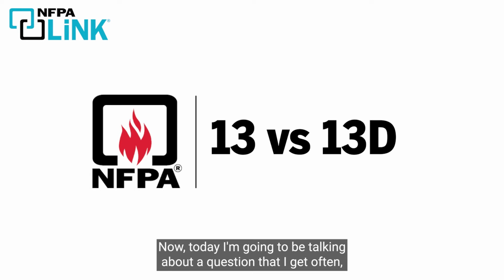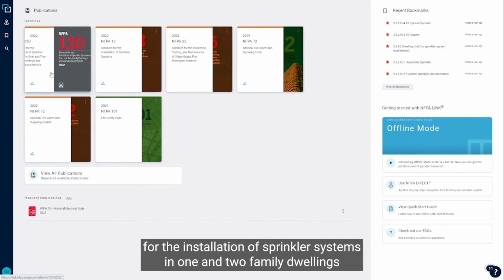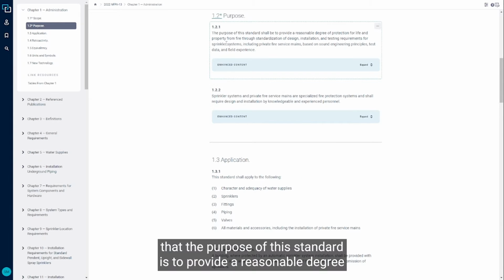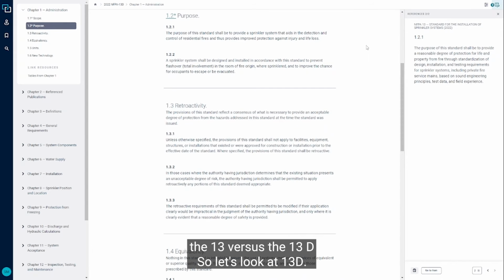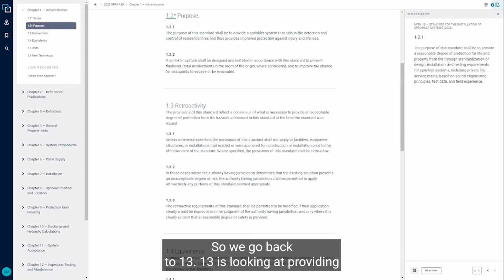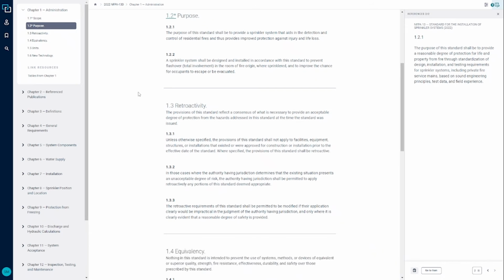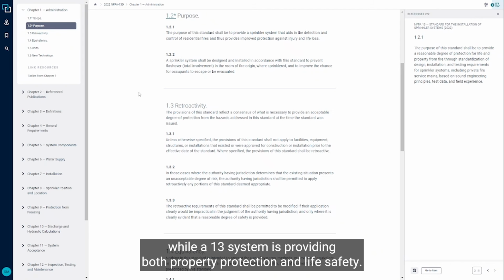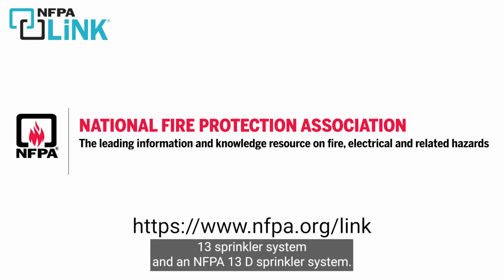Use NFPA LiNK® to Find Key Differences Between NFPA 13 and NFPA 13D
NFPA LiNK® is your window to productivity: instant digital access to NFPA codes and standards to support the way you work best.

Learn to help your business become more efficient and effective with capabilities for seamless search, personalization, and shared knowledge.

This video answers the question: What are the differences between the sprinkler systems covered by NFPA 13, Standard for the Installation of Sprinkler Systems, and NFPA 13D, Standard for the Installation of Sprinkler Systems in One- and Two-Family Dwellings and Manufactured Homes, and what are the purposes of these sprinkler systems?

The main focus of NFPA 13D is on life safety, while NFPA 13 applies to both property protection and life safety. The intention behind NFPA 13D is to make the system cost effective to allow installation in more homes.

From your personalized NFPA LiNK dashboard, first compare the titles of each code. NFPA 13D, 2022 edition, focuses on one- and two-family dwellings and manufactured homes. NFPA 13, 2022 edition, can be applied more broadly.

For more details, look at the “Purpose” section of each code. Open NFPA 13 to Chapter 1 and select Purpose. Add subsection 1.2.1 to your reference pane for side-by-side comparison with NFPA 13D.